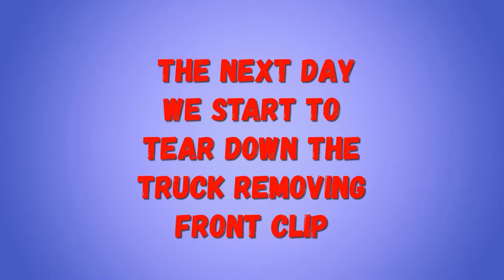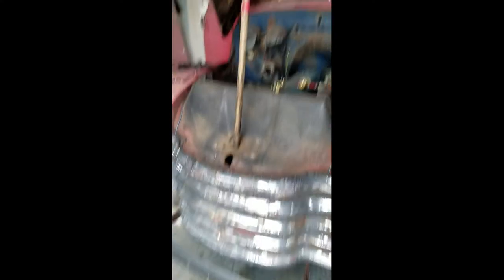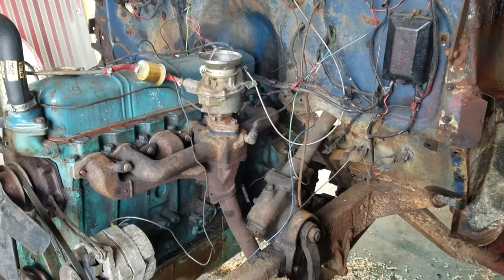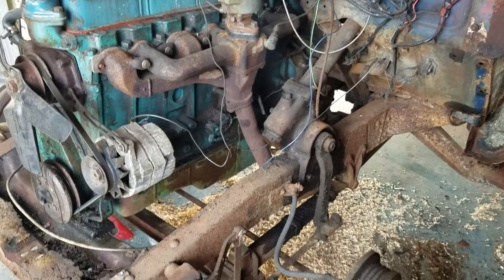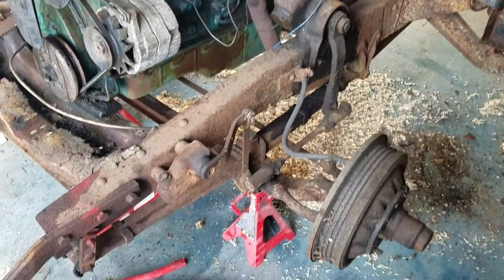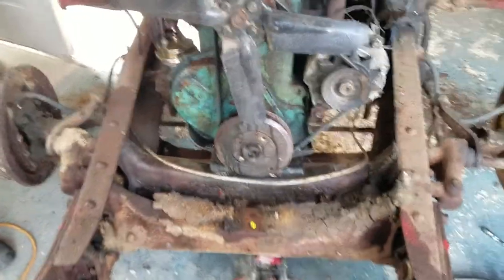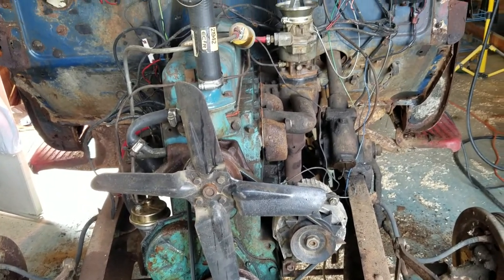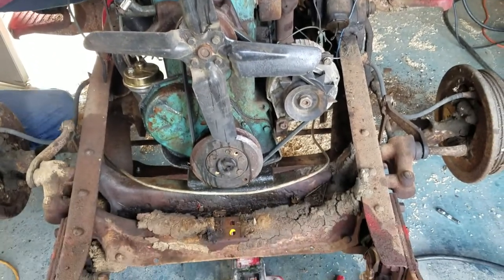"BARN FIND" SOMEWHERE IN WEST VA. I BROUGHT A 1947 CHEVROLET TRUCK "EP1"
I have been looking for a five window Chevrolet pickup truck and a friend and I took a trip somewhere in West Virginia, near what they called a Holler. Boy what did I get myself into and of course the deal was made the truck was loaded and now we are headed back to Bristol VA. Lets see what happens next!